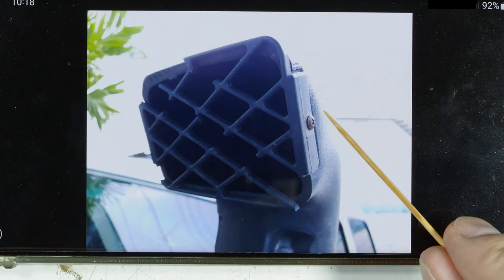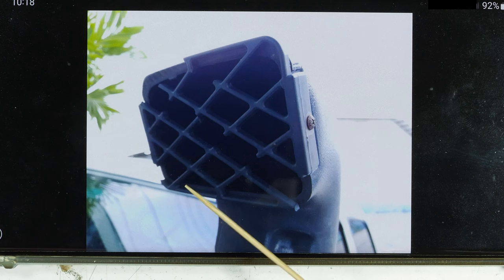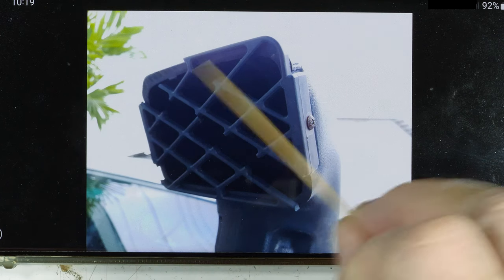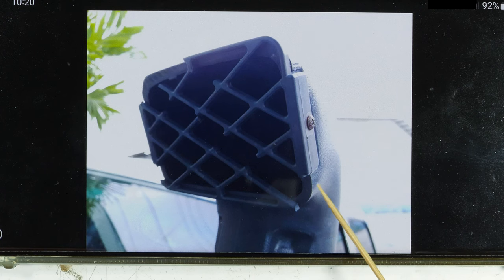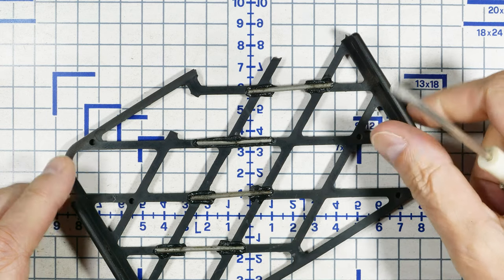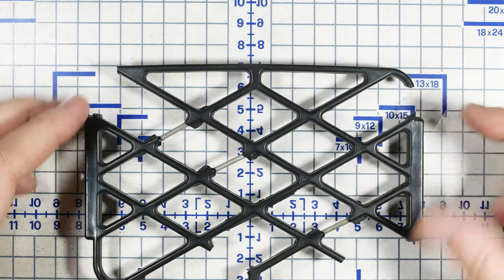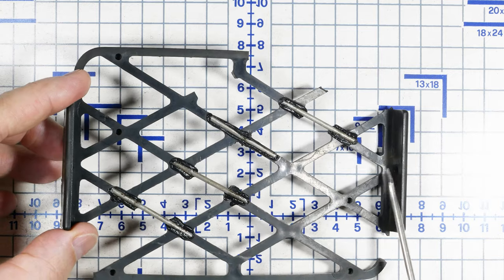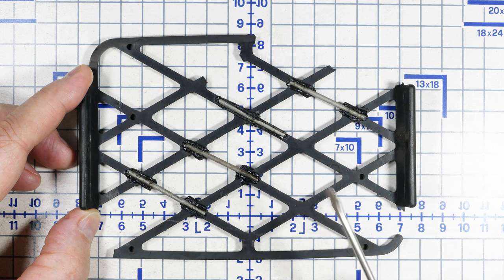Plastic Part Re-creation Tricks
A friend sent me a (low quality) picture of part of his Toyota pickup truck and asked if I could create a replacement. The old part was missing large chunks and was broken in two. On top of all that, the company that made it was out of business.